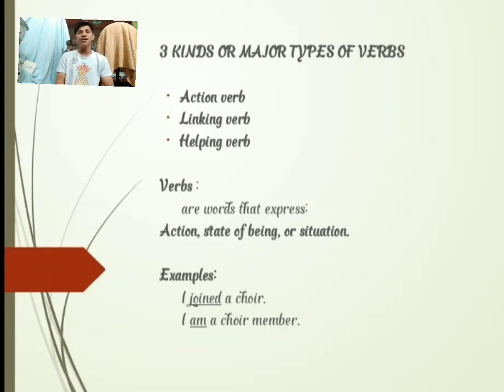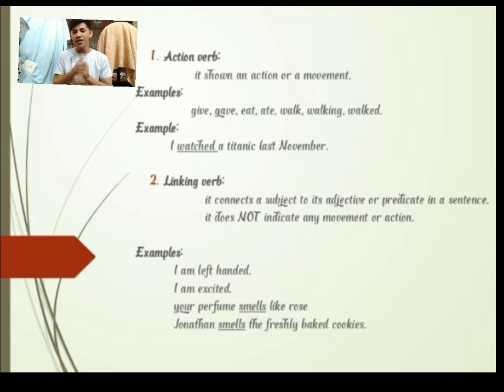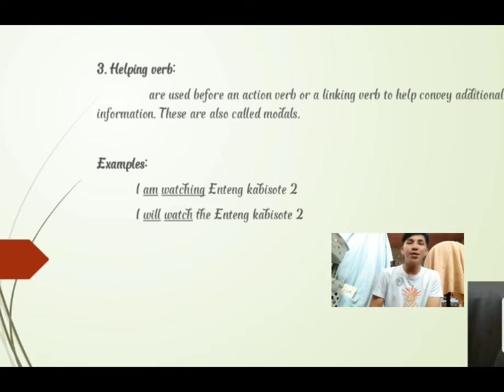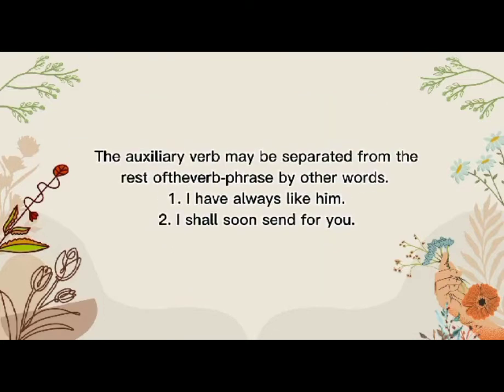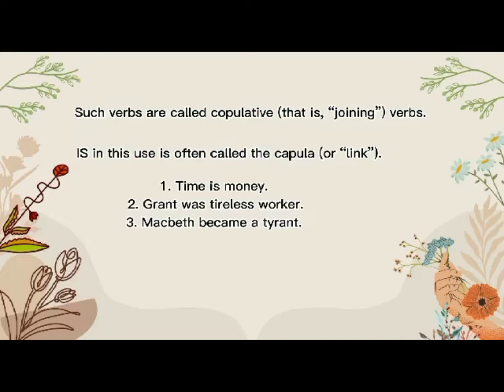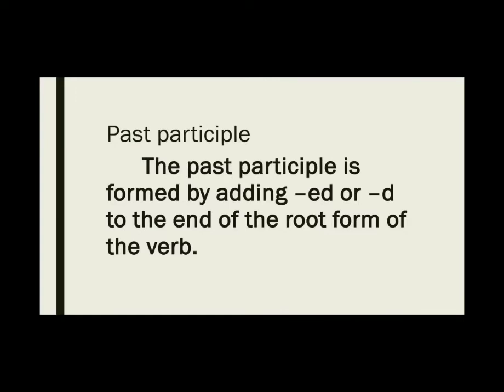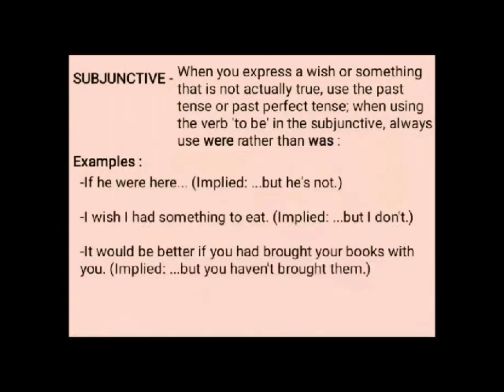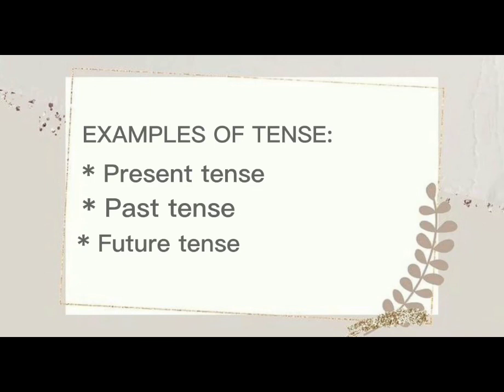Kinds Of Verbs